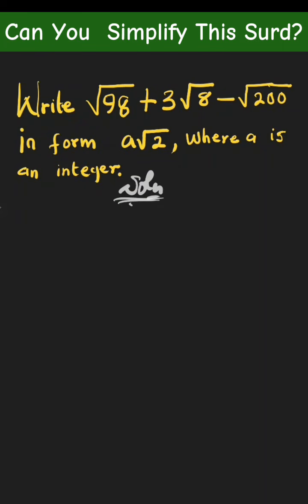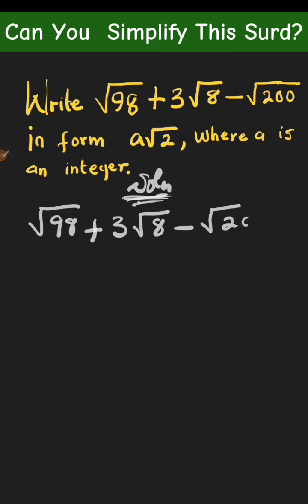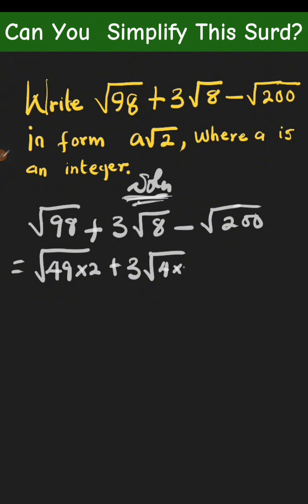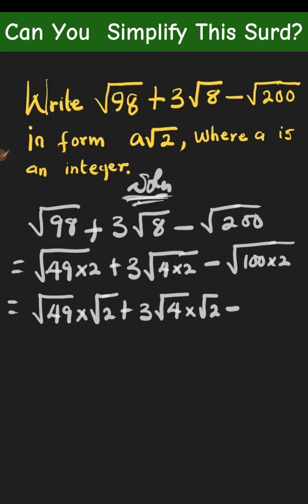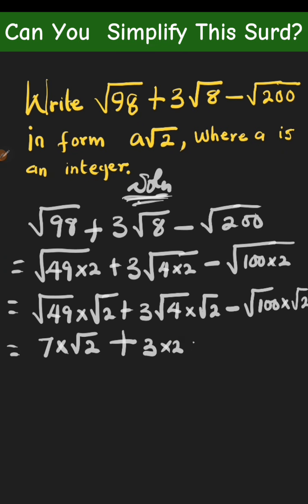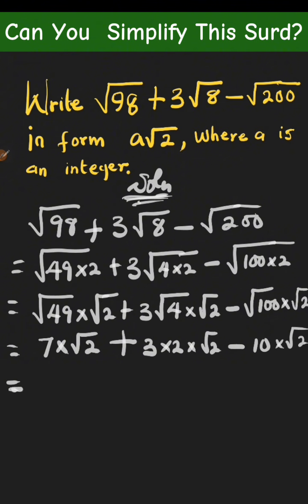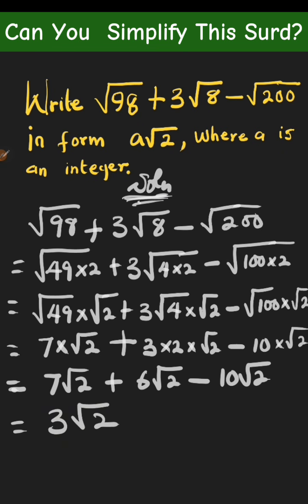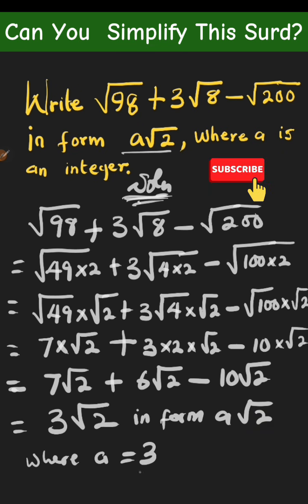Can You Simplify This? GCSE Maths Challenge!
Can you simplify this surd? 🤔 Learn a quick GCSE Maths trick to turn complex square roots into the form a root 2.
. Perfect for fast revision and exam prep!